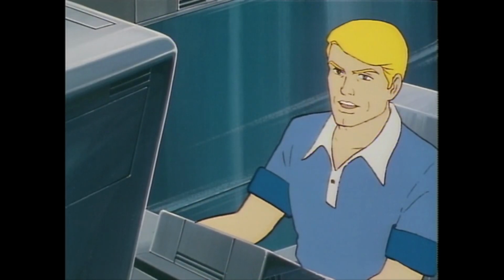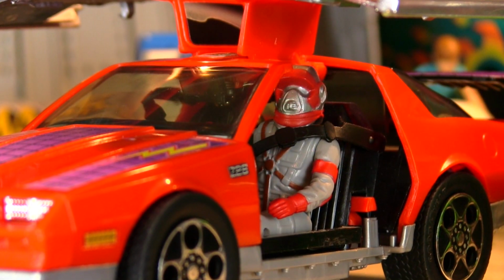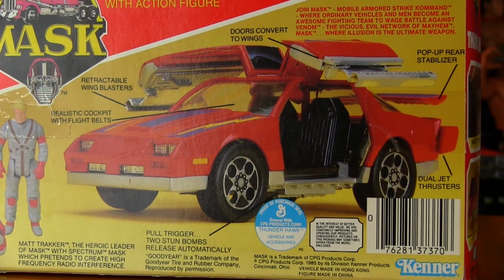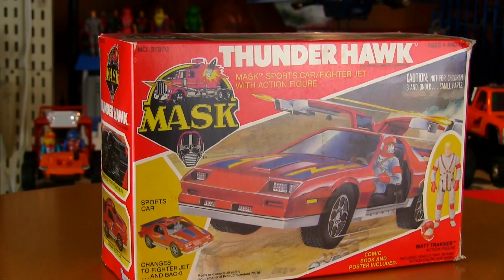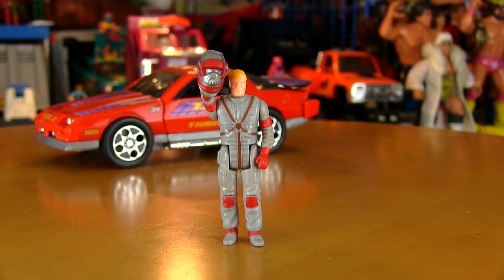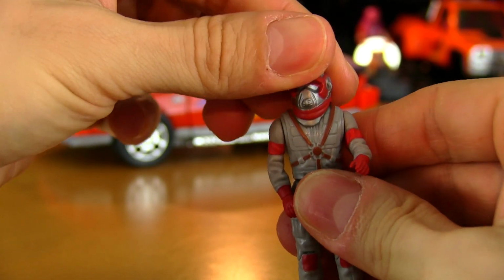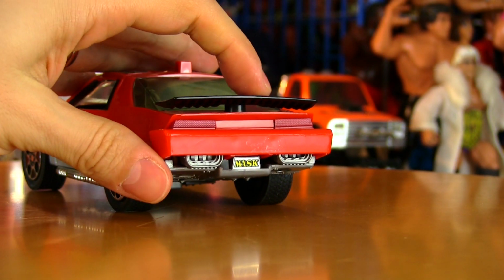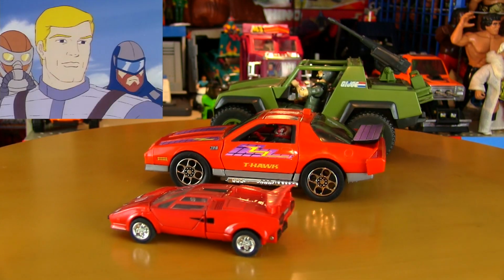Kenner M.A.S.K. Thunderhawk Camaro IROC Z28 with Matt Trakker (1985)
Spectrum: ON! Trakker's gonna lead the mission in the classic Camaro!